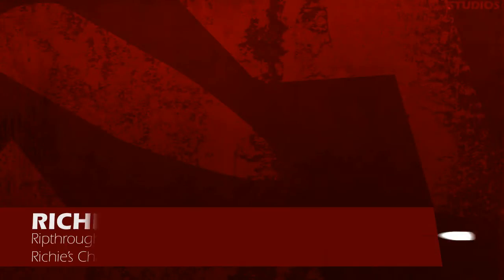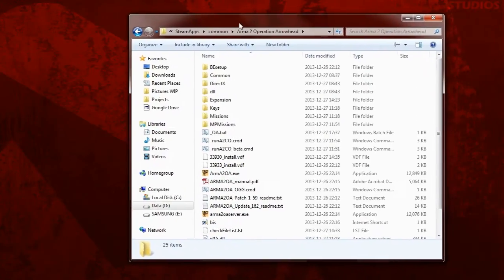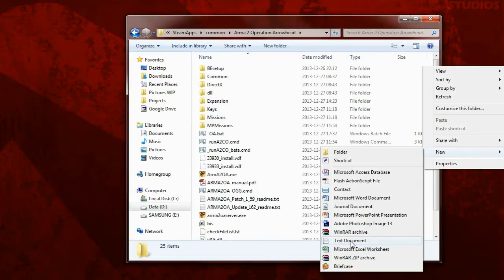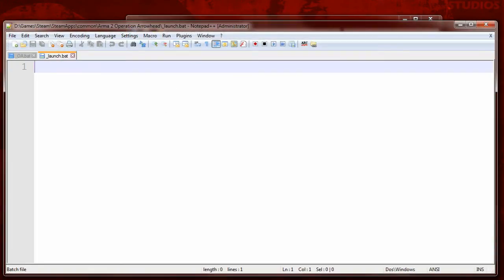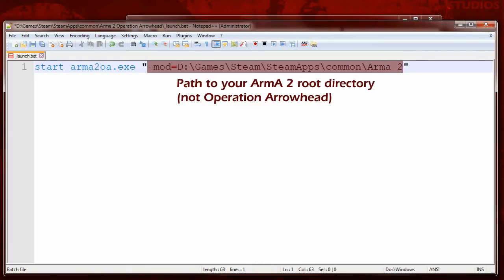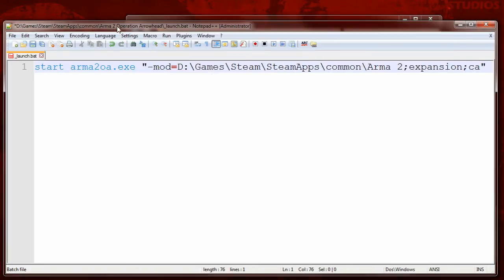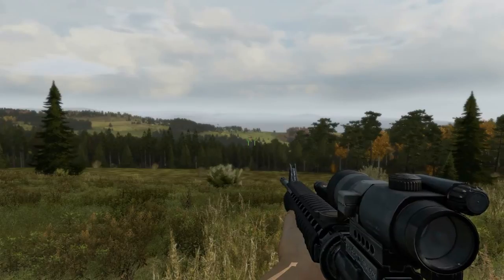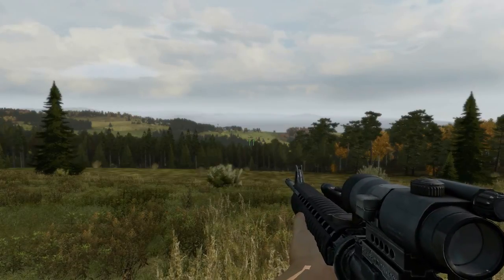Optimizing ArmA II for Maximum Performance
CC Available!
Today I am starting a new series on ArmA II Video Making. I've noticed that there weren't any professional ArmA II video tutorials on Youtube and since I've been working with ArmA videos for about 3 years now, I decided to share my knowledge.

This may also be useful not only for video makers, but also DayZ players, who want to optimize their game.

More videos in this series coming soon!

ArmA II is a computer game by Bohemia Interactive. Bohemia Interactive game monetization allowed by the post. Music created by my good friend Domas Titslovas and is used with his permission, it is not to be used by any other people than me and my channel.